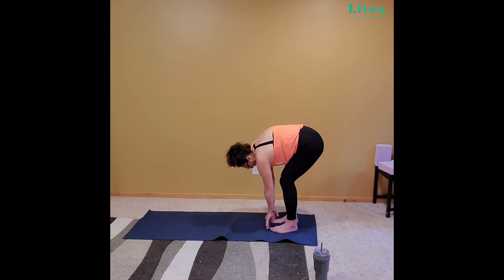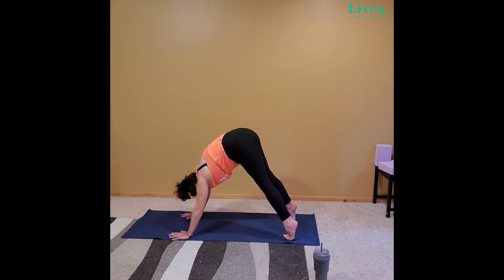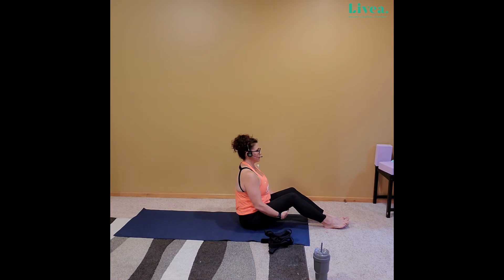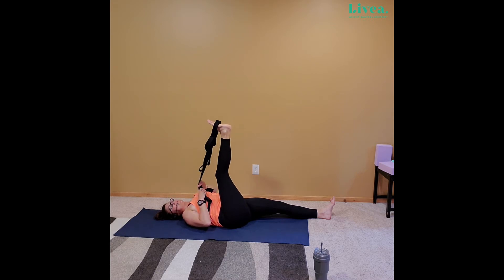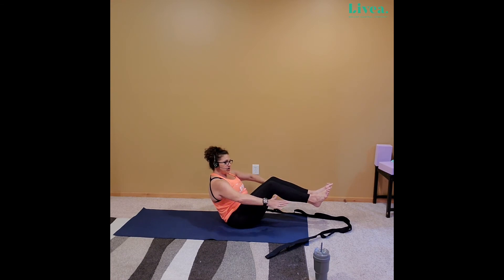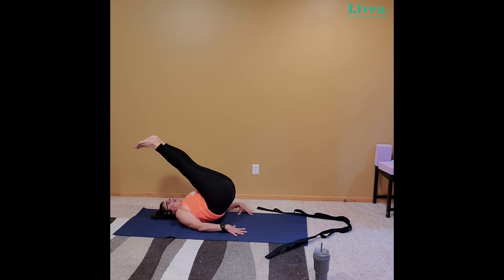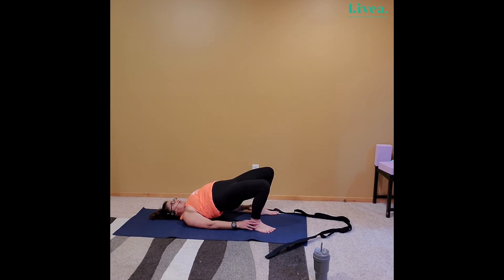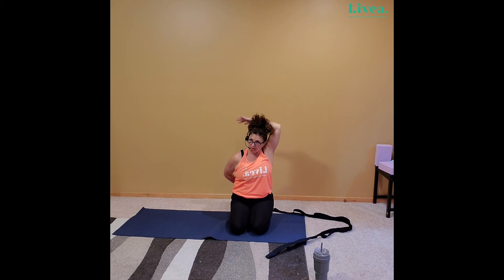Yoga For Strength and Mobility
Certified Yoga Instructor Beth leads a 30 minute class focused on building strength and mobility.